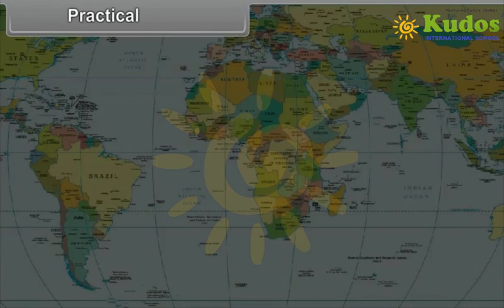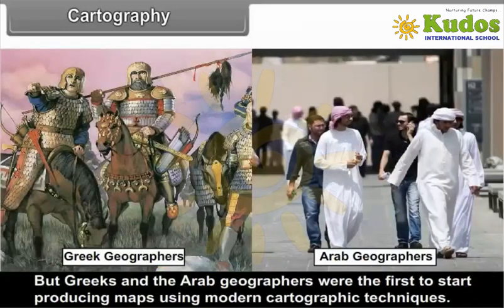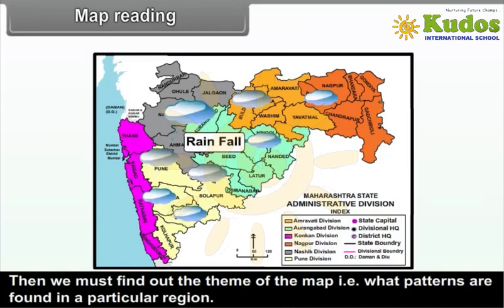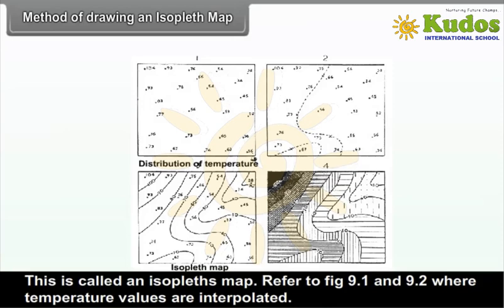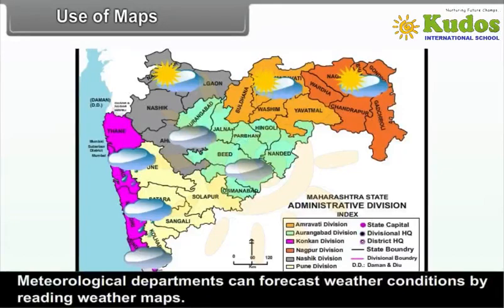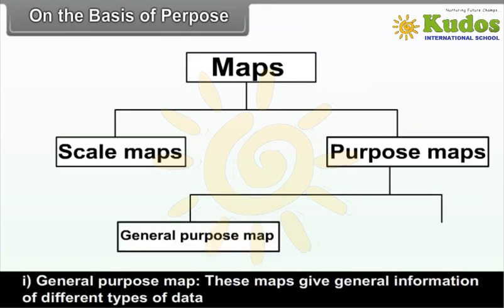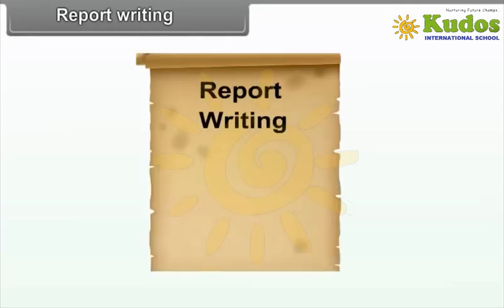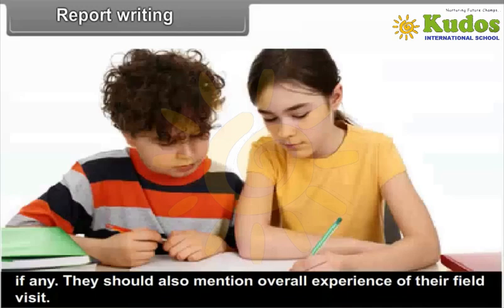Class 9th SOCIAL SCIENCE Practical 26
SOCIAL SCIENCE Practical 26